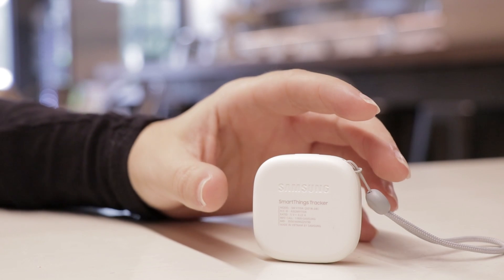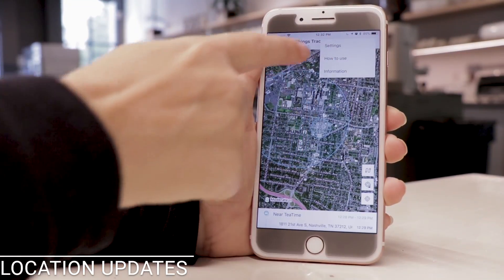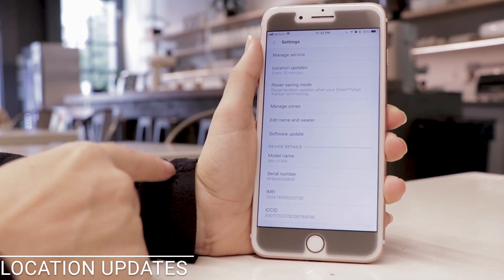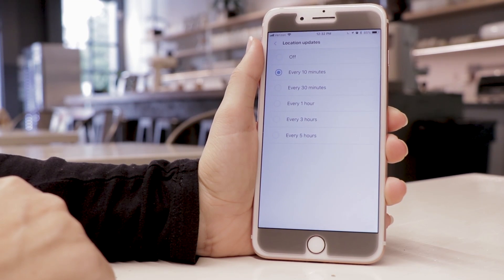SmartThings Tracker Review: Can it really help you find lost items?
The SmartThings Tracker is a tracking device that works with or without a SmartThings hub. In this review, we will focus mainly on its ability to track items indoors and outdoors and the different features it has/lacks related to doing that well. We will also look at using the device's other features including building automations using a SmartThings hub.